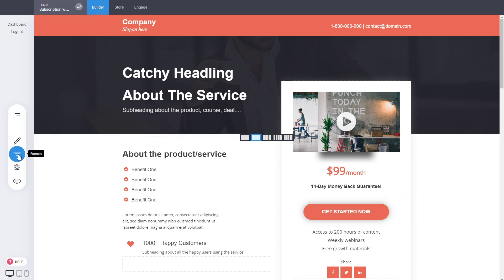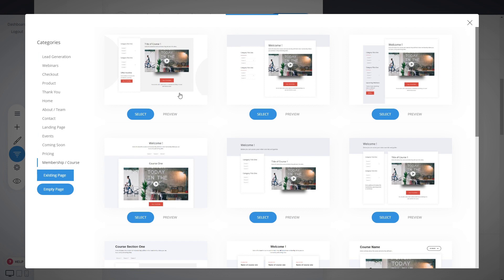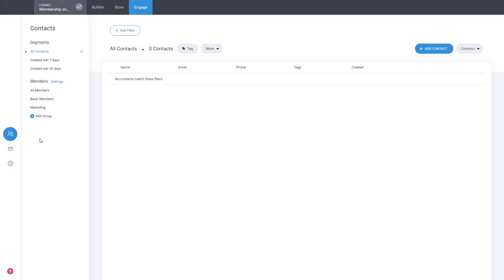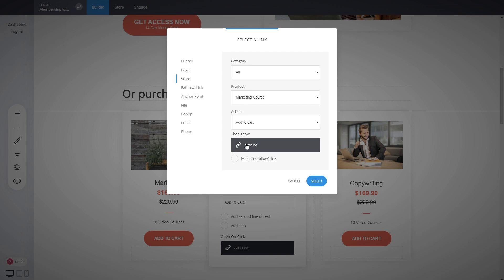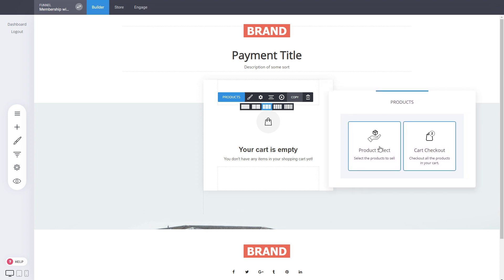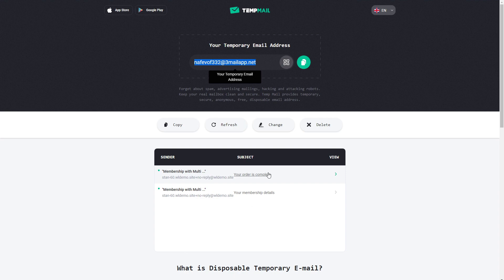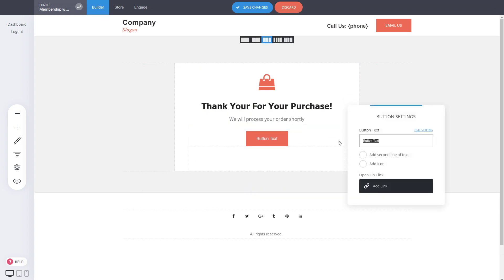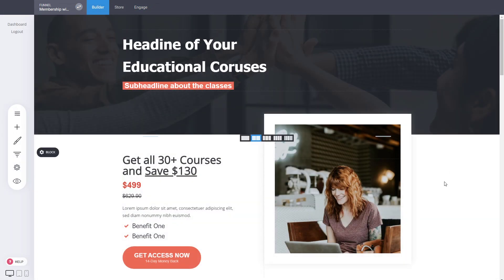Multiple Memberships Funnels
If you want to sell a choise of different memberships to a bundle or just a single course, that's your funnel.

Your visitors can select the courses they want to access and purchase them right away.